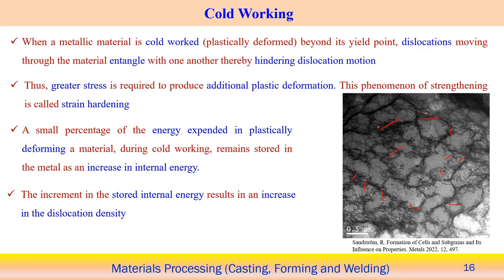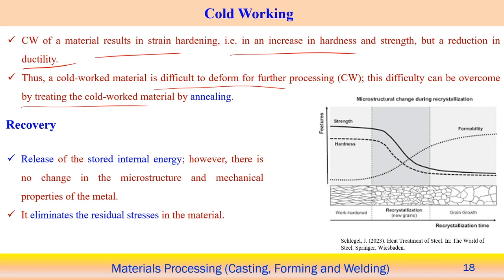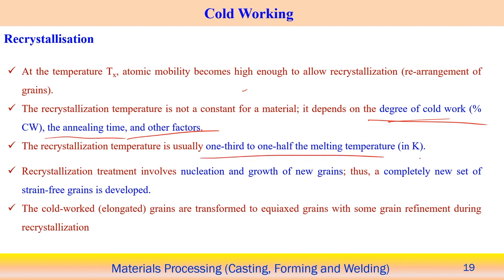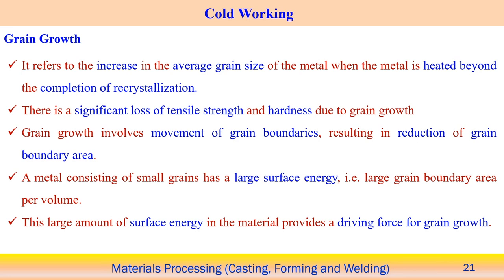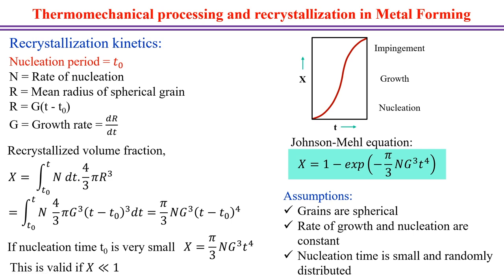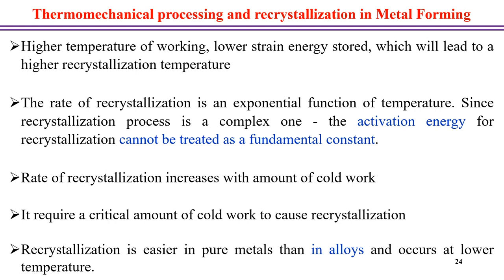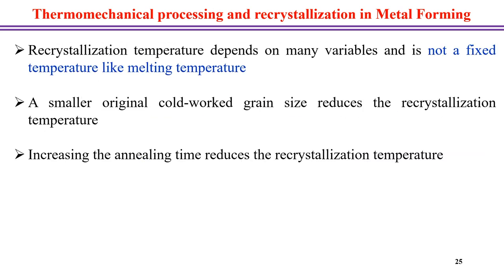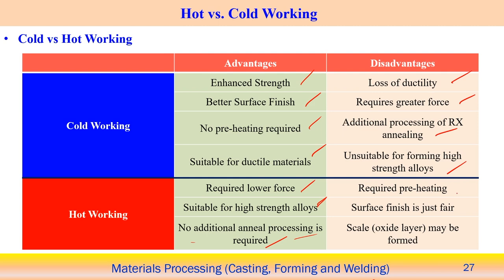Lec 35: Hot working and cold working